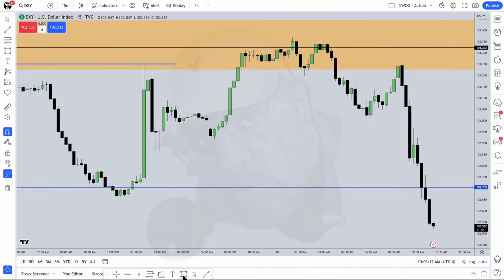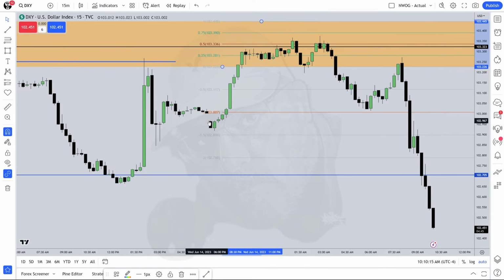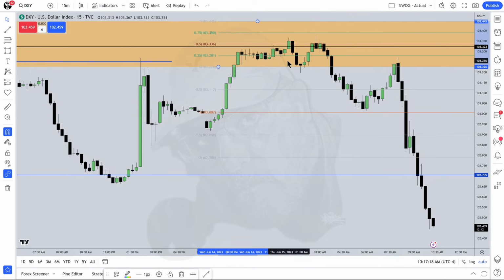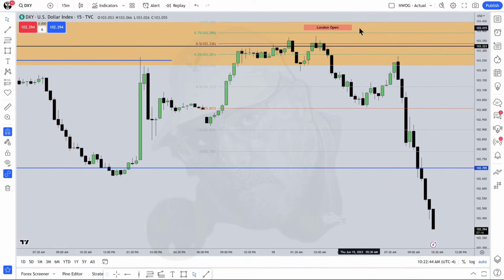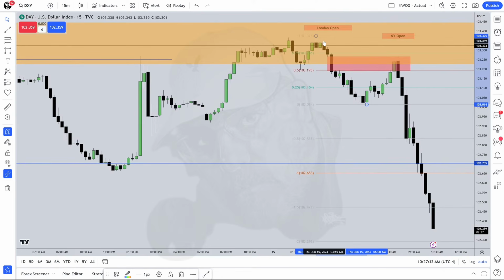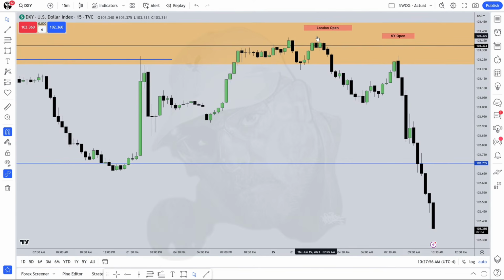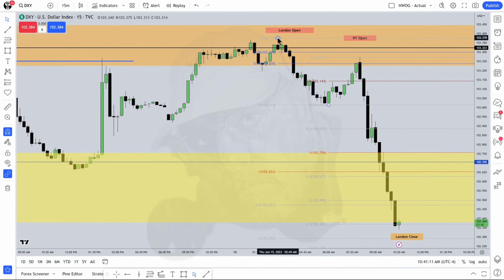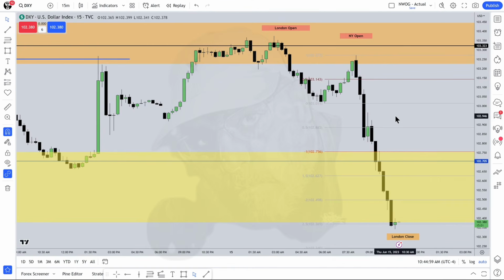ICT Gems– ICT Teaches the Power of Time and Precision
Unlock the hidden rhythm of the Forex market with ICT (Inner Circle Trader) as he reveals the power of time and precision in professional trading.
In this masterclass-level lecture, ICT breaks down the logic behind the London Open, New York Open, and London Close Kill Zones, showing exactly when and why price moves.
Learn how institutional traders use time-based market structure, fair value gaps, and consequent encroachment to forecast high-probability setups — without relying on indicators or guesswork.

Whether you’re a beginner trying to understand ICT concepts or an advanced trader refining your executions, this session will show you how to:
✅ Identify the true kill zones that create opportunity.
✅ Read price action through liquidity, timing, and narrative.
✅ Avoid false moves during news events like FOMC or CPI.
✅ Frame trades using higher-time-frame logic for precision entries.
✅ Build patience, discipline, and confidence in your trading process.

ICT doesn’t just teach strategy — he teaches the mindset and timing that separate professionals from retail traders.
Master how to see the market through the lens of algorithmic efficiency and time-based delivery, so every trade you take has purpose and precision.